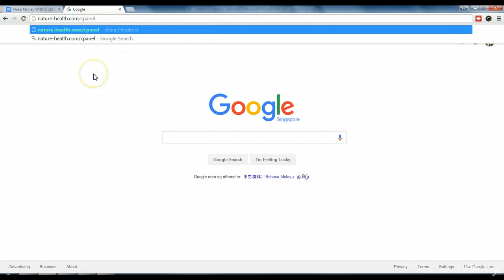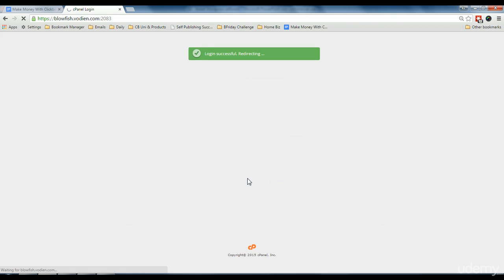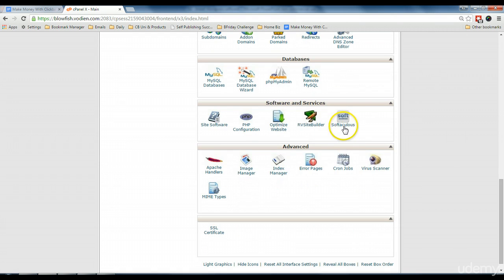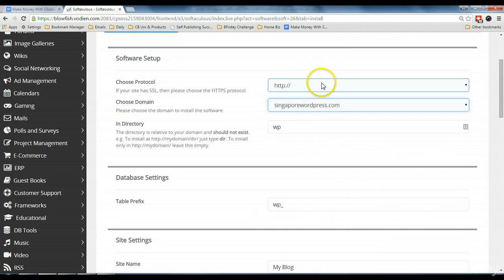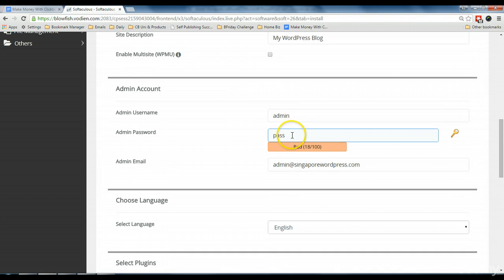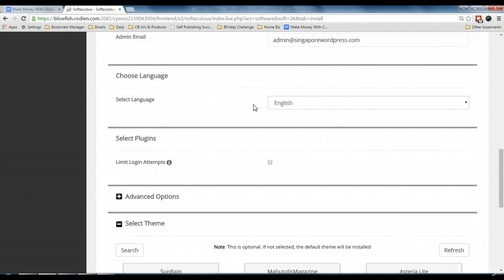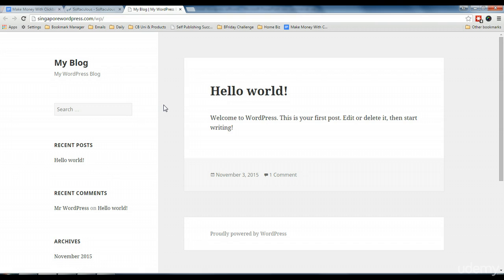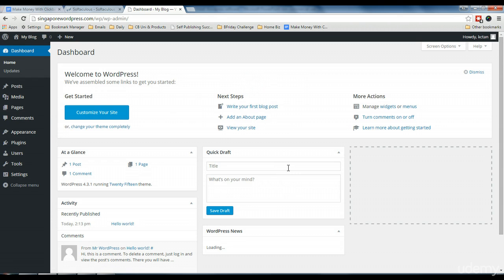ClickBank Success: Affiliate Marketing With Free Advertising : Install WordPress Software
ClickBank Success: Affiliate Marketing With Free Advertising
Learn how to be a successful ClickBank affiliate without having to spend a single cent on advertising!